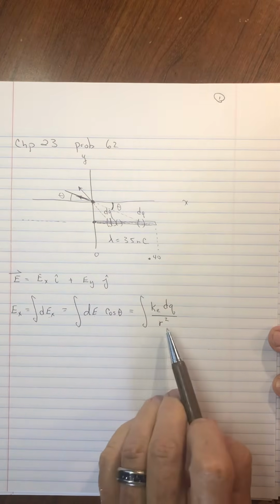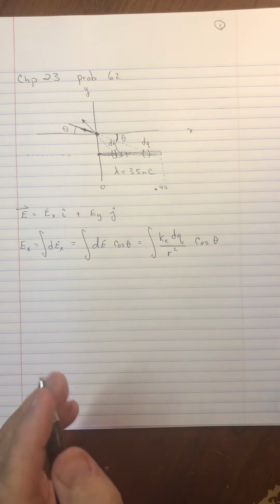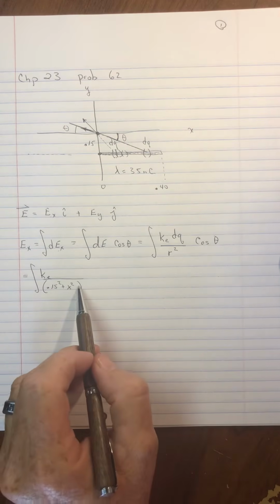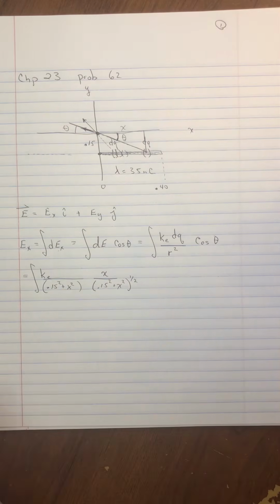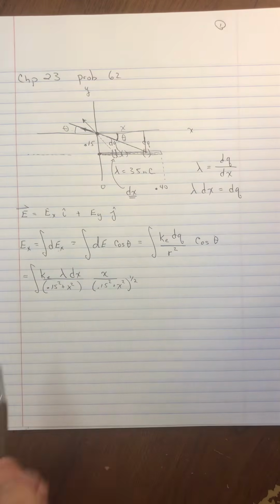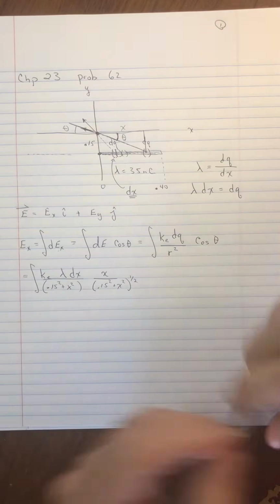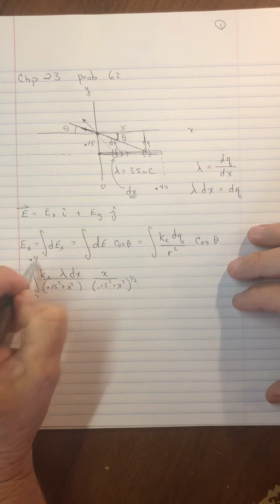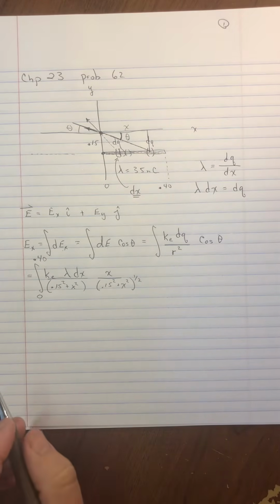Chapter 23 problem #62